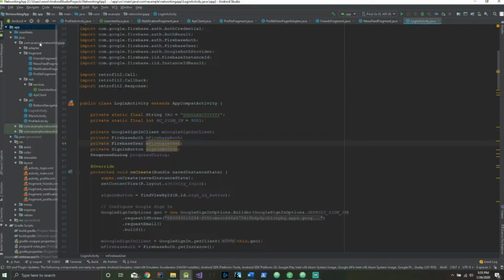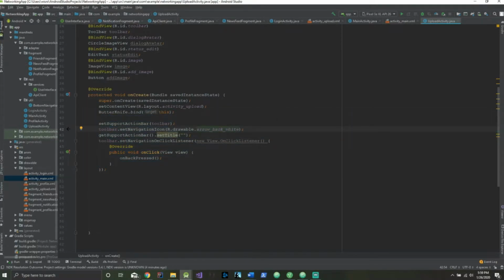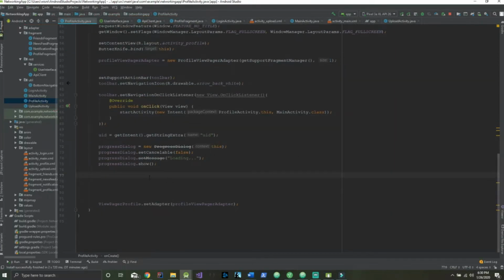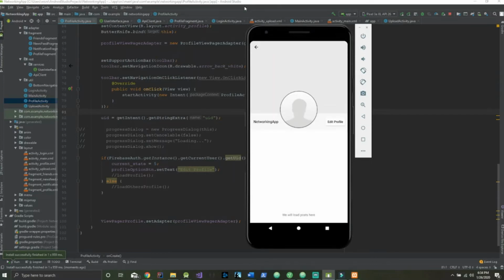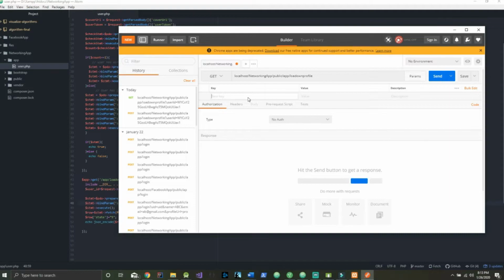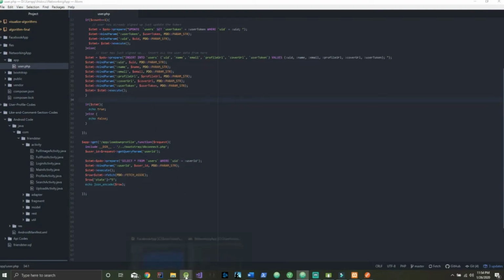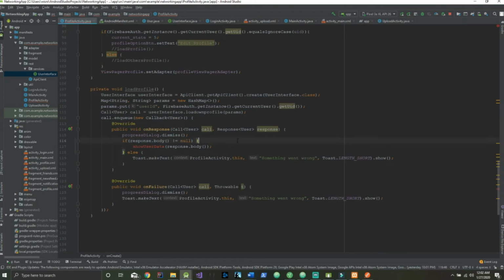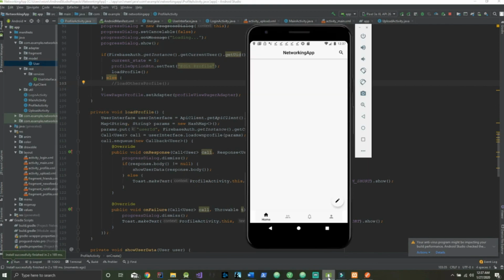Make Profile System For Social Media App | Android Tutorial 4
In this video of the Android app tutorial series, we will create the user profile page and upload activity of our Facebook app in Android Studio. Make sure you've seen the previous videos because the entire app will be developed over a series.

If you haven't seen the first two videos in the series, please watch them first: